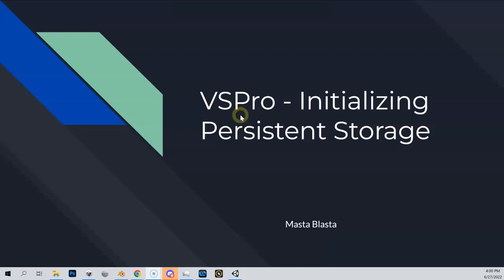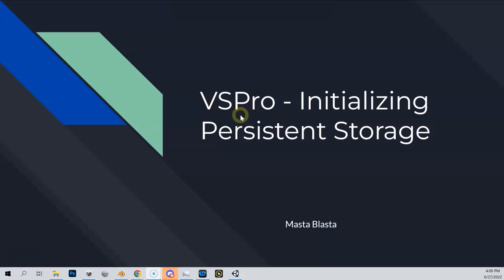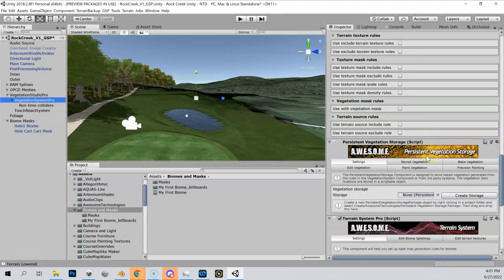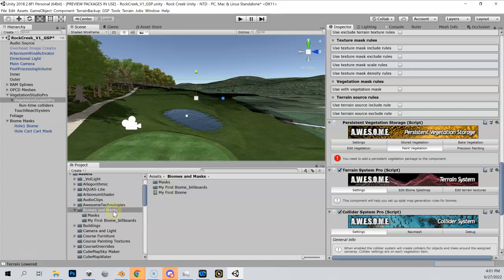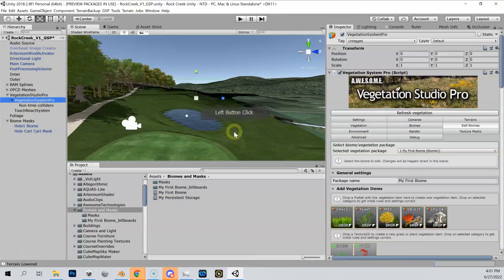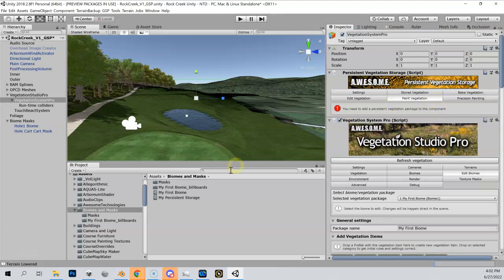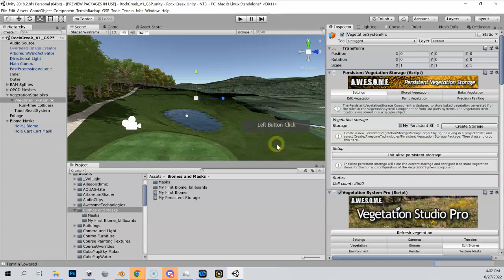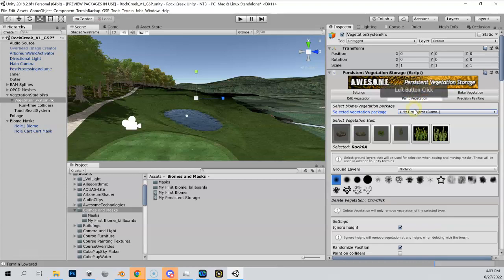VSPro - Initializing Persistent Storage